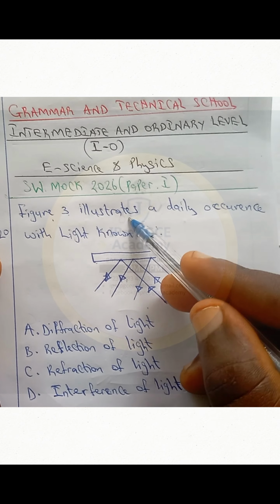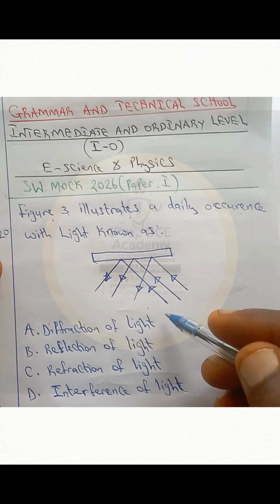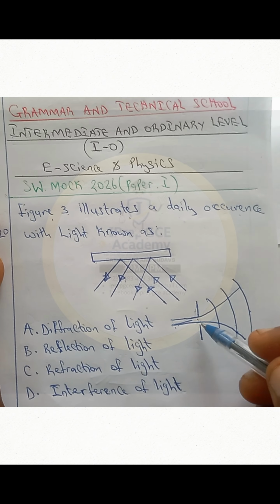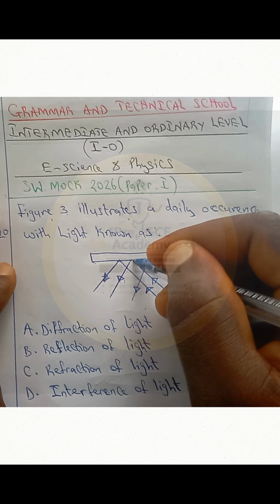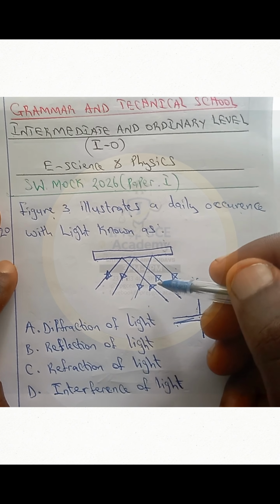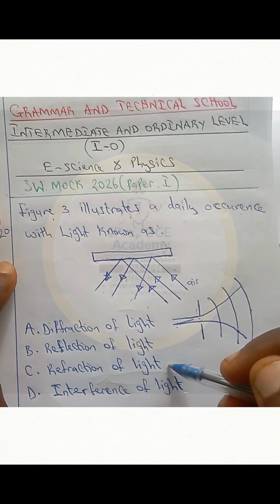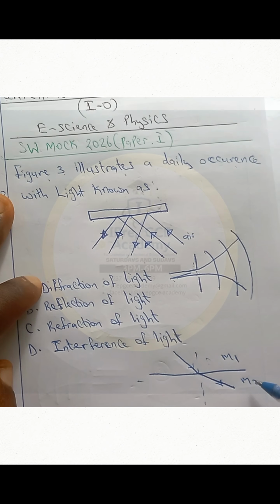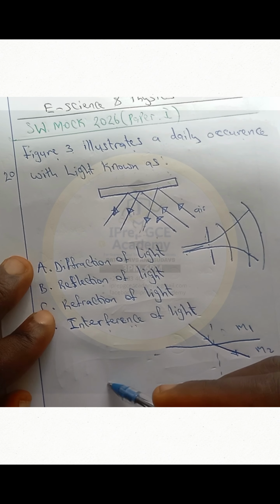IPREP GCE ACADEMY | SW MOCK 2026 | ENGINEERING SCIENCE | paper 1 | Question 20 | Douala tutors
"Is it a shadow or is it spreading? Let's solve Question 20! 🧐"

Understanding how light behaves when it hits an obstacle! 🌊 In this Engineering Science solution, we analyze Figure 3 from the 2026 Southwest Mock to explain the phenomenon of diffraction. Don't let these easy marks slip away during your revision! ✍️📚

Cameroon